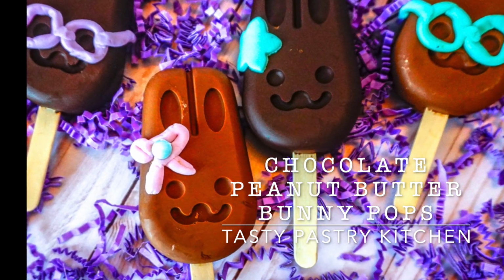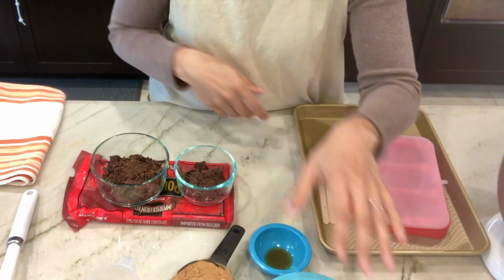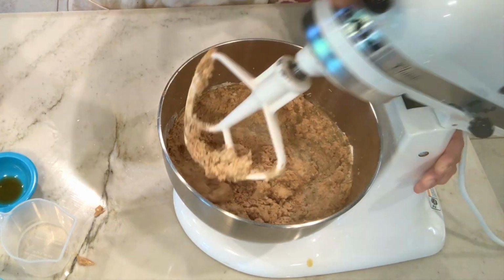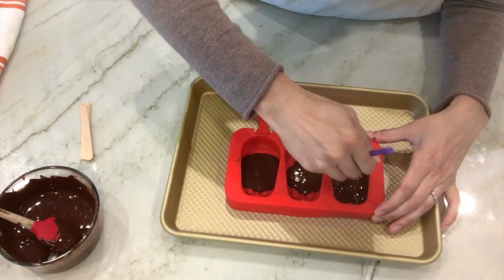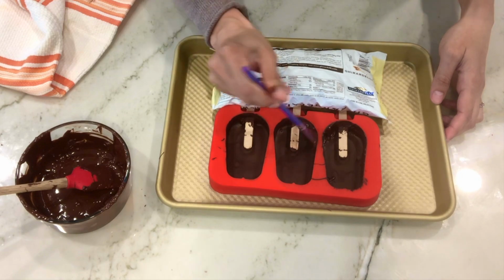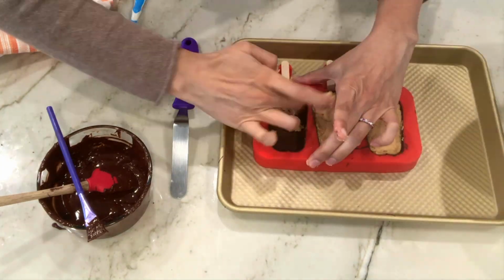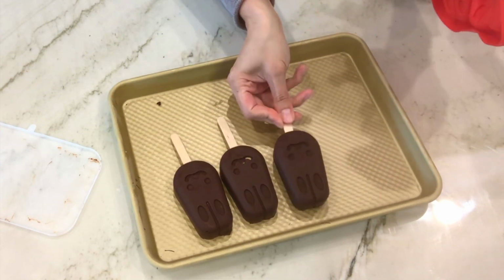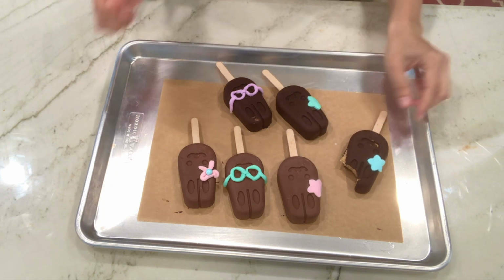Chocolate Peanut Butter Bunny Pops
Let's make chocolate peanut butter bunny pops! These treats are filled with peanut butter, covered in chocolate, and eaten on a stick. Using a bunny silicone mold, these pops are about  2-3 times larger than a Reese’s peanut butter egg, but 10 times tastier because they are homemade with love. 🌈

I wrote a ✨ COMPLETE GUIDE ON MAKING CAKESICLES ✨, including what chocolates to use, which molds are my favorite, and creative decorating ideas!

🥣 LIST OF TOOLS I USED IN THIS VIDEO:
Silicone bunny mold with popsicle sticks:
Food safe paintbrushes:
Wilton Decorator's Fondant:
CakeCraft Gel Food Coloring:

♥️ Happy baking friends ♥️